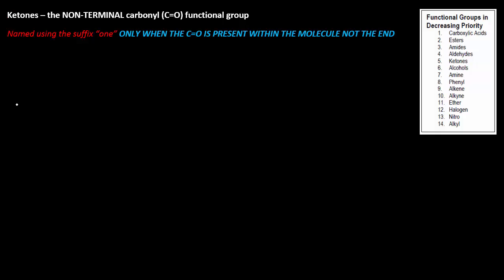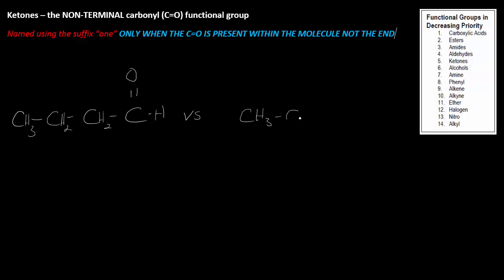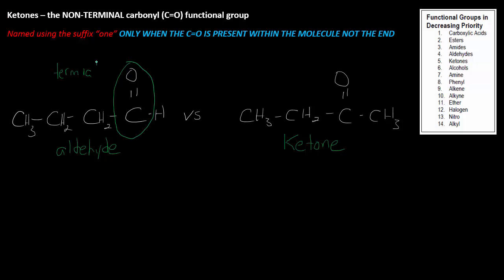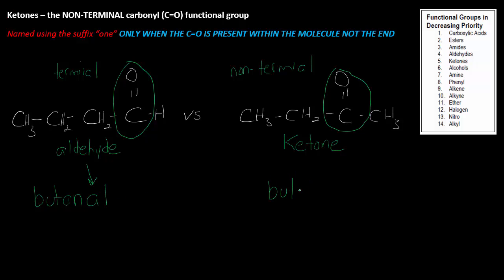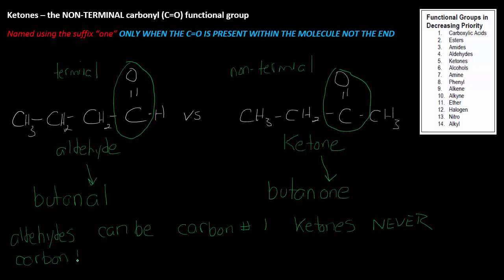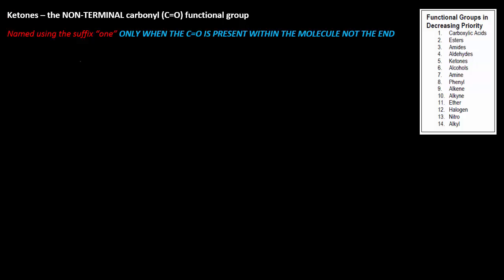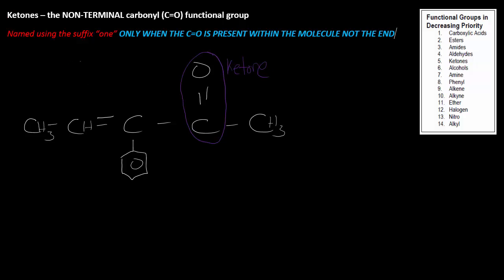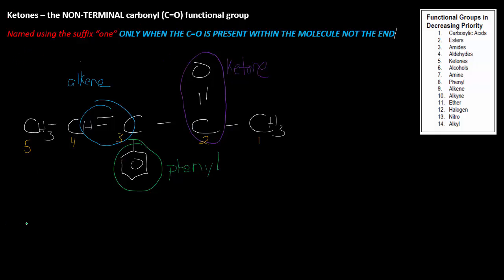Ketones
Naming and drawing ketones